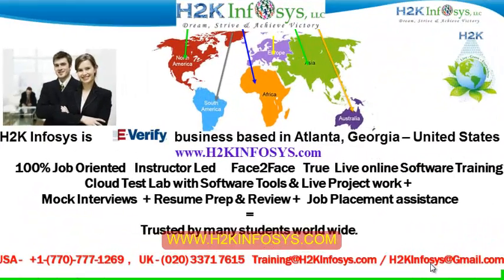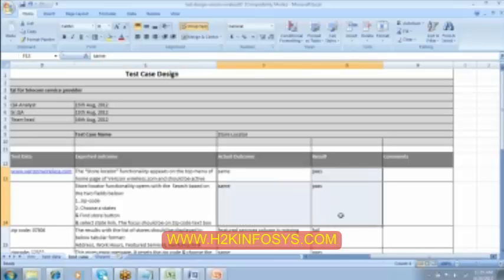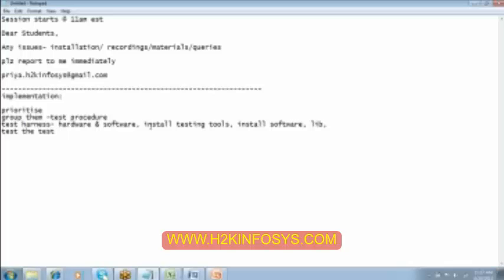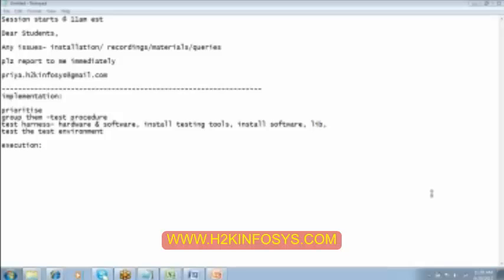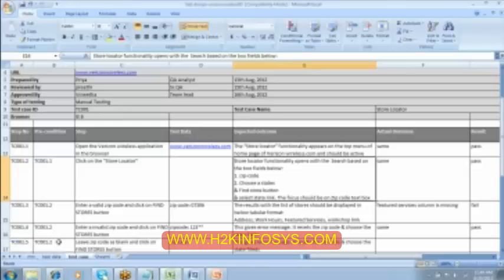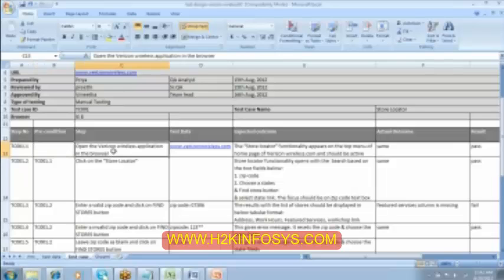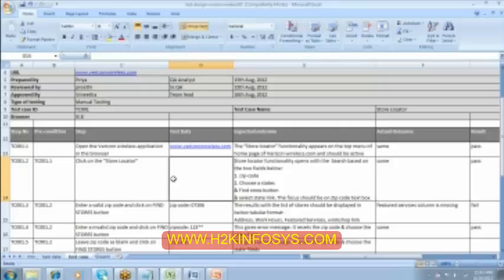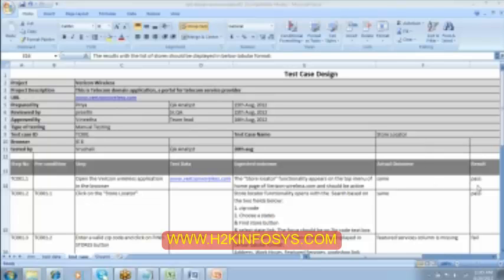QA Testing Training | Test Case | QA Testing Tutorial | Job placement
This video describes about how to write test cases.

WELCOME TO H2KINFOSYS
IT Staff Augmentation, Job placement assistance, Tech Support, IT Training for corporate & Individuals,
Fast track IT Training & Job placement assistance for OPT / MS graduates in USA
Software Design, Development, QA Testing, Performance Testing & Support

We discuss about the real time project domains in Banking/Financial, Telecom, Supply Chain Management, CRM, Health care and other domains.
We provide Recorded Videos for every class to review before and after the live class.
The teaching methods / tools / topics we chosen are based on the current competitive job market.